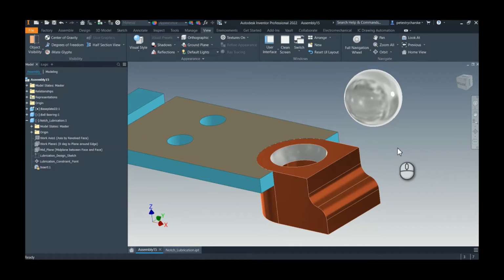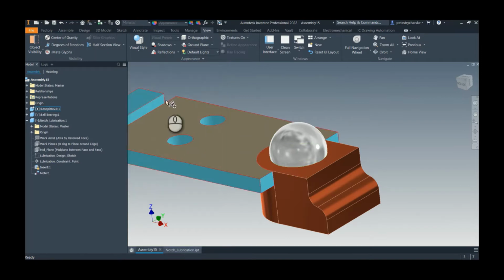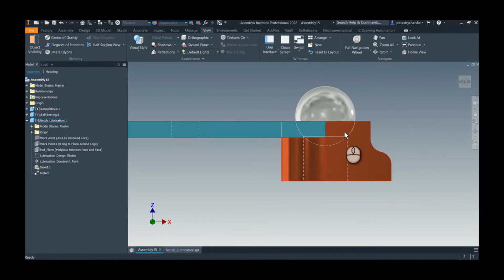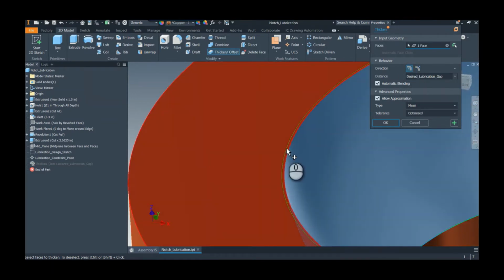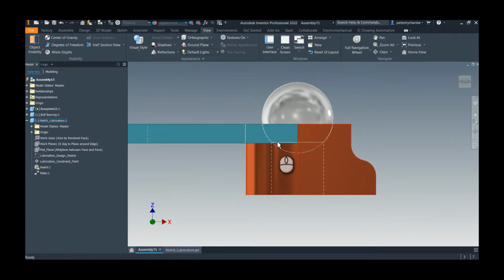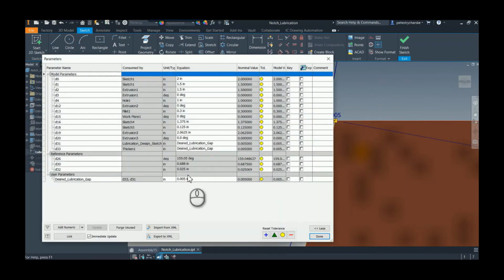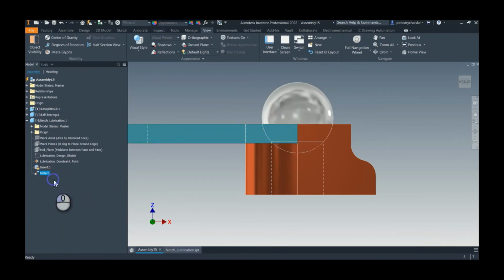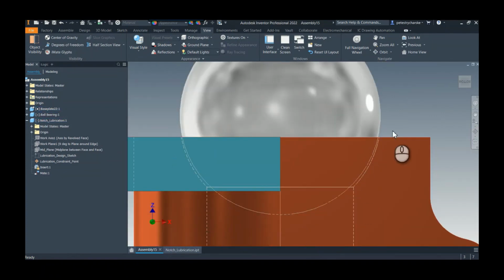Inventor - Create a Universal Joint with Space for Lubrication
In this video Pete answers a question on how to create a universal joint using a ball bearing that includes a gap for proper lubrication.  The straightforward solution is to create the design with the desired gap, but there's an additional solution utilizing a precisely located work point.